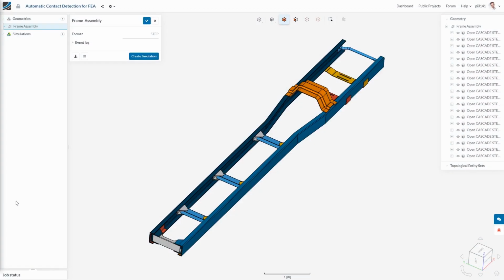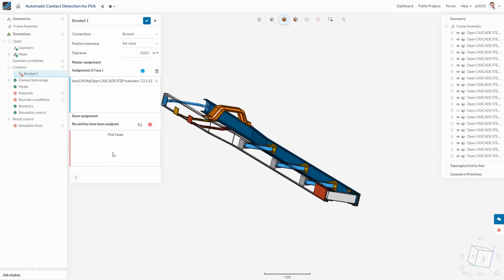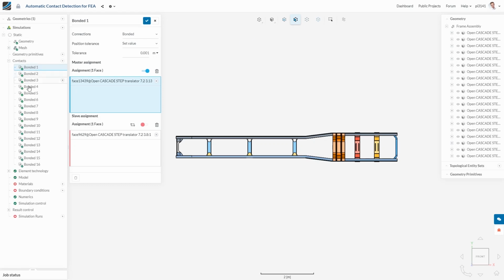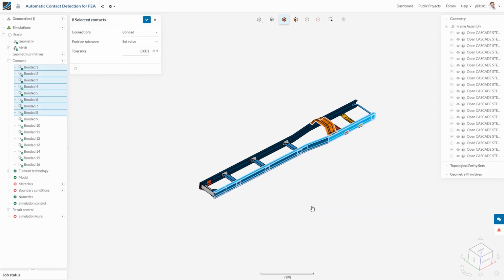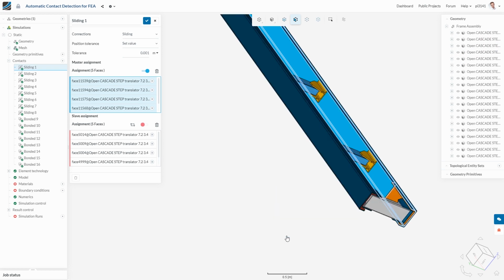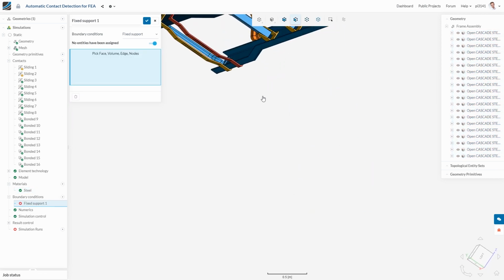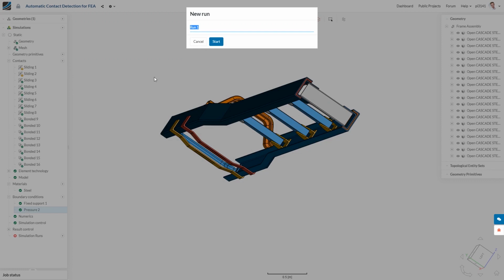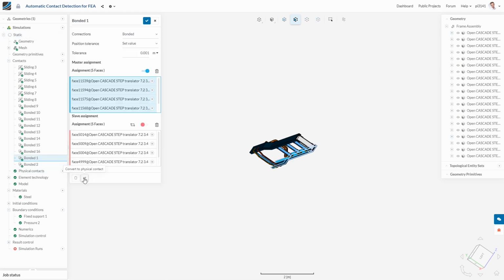Automatic Contact Detection | 2019 SimScale Product Update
Another 2019 SimScale feature update in the form of automatic contact detection takes over the process of defining contacts on your model.